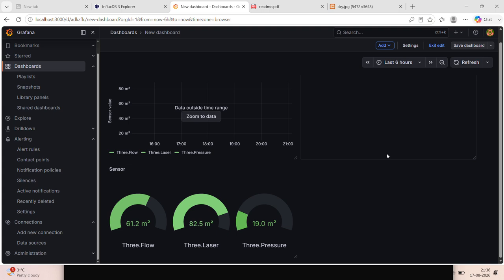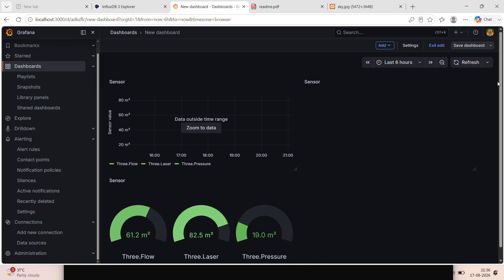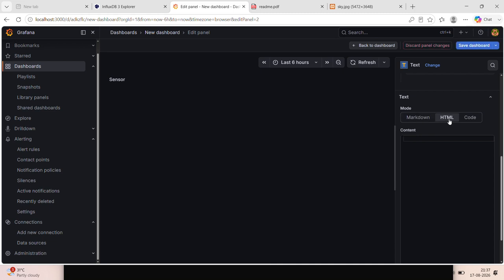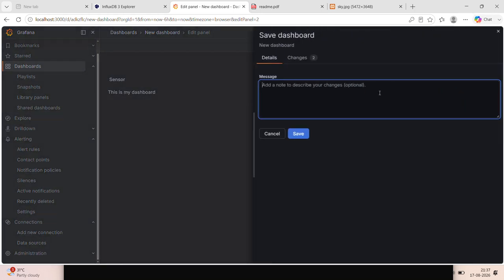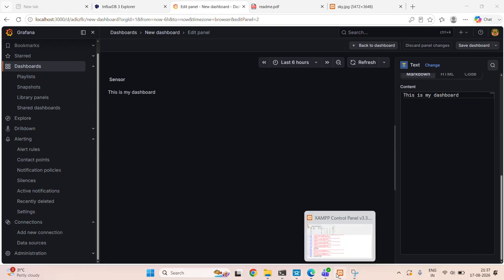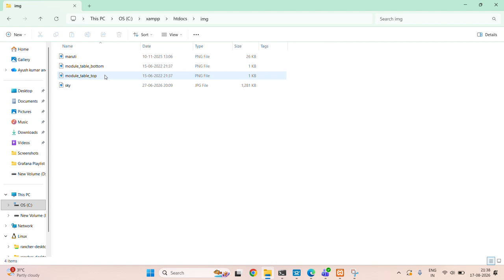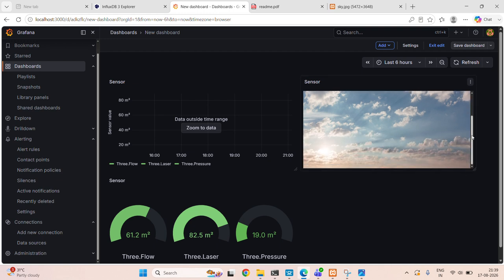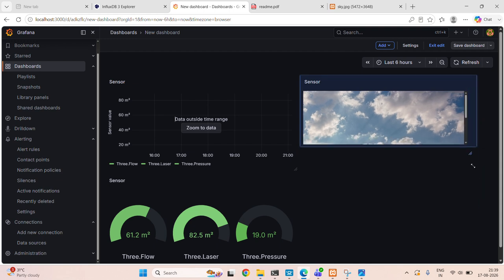Grafana Text Visualization | Display Text & Images on Dashboard | Lecture 11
In this lecture, we explore the **Text Visualization in Grafana** and learn how to use it to display both **text and images** directly on a Grafana dashboard.

The Text visualization is very useful when you want to make your dashboard more informative, attractive, and easier to understand. Along with displaying text, we also demonstrate how to **display an image inside the Grafana dashboard**.

✅ What is Text Visualization in Grafana?
✅ How to add a Text panel to a dashboard
✅ Display text and information on your dashboard
✅ Customize text formatting and appearance
✅ Change text size, style, and alignment
✅ Use HTML/Markdown features available in the panel
✅ Display an image in Grafana using Text Visualization
✅ Add images, logos, or other visual information to a dashboard
✅ Create informative dashboard sections
✅ Design professional dashboards for Industry 4.0 applications

### 🖼️ Display Images in Grafana

One of the interesting features covered in this lecture is **displaying an image inside Grafana using the Text visualization**.

This can be useful for displaying:

🏭 Factory or machine images
⚙️ Machine diagrams
🤖 Robot images
🏷️ Company or project logos
📋 Instructions and information
🖼️ Process or system images

Text visualization can be used to improve industrial dashboards by adding important information alongside your charts and data.

For example, you can create dashboard sections for:

* Machine information
* Production instructions
* SOPs
* Machine status descriptions
* Process information
* Operator instructions
* Plant or machine images
* Industry 4.0 project information

### 🏆 Competition Perspective

This lecture is especially useful for **IndiaSkills and WorldSkills competitors** working on Industry 4.0 projects.

A good competition dashboard is not only about displaying data. It should also be **clear, informative, organized, and visually understandable**. Text visualization can help you communicate important information directly within your dashboard.

### 🚀 What's Next?

In the upcoming lectures, we'll continue exploring different Grafana visualizations and dashboard features to build professional **real-time Industry 4.0 dashboards**.